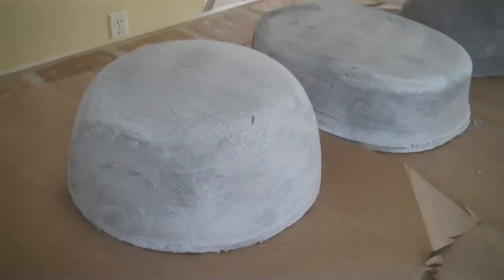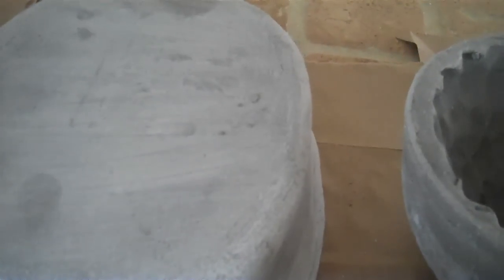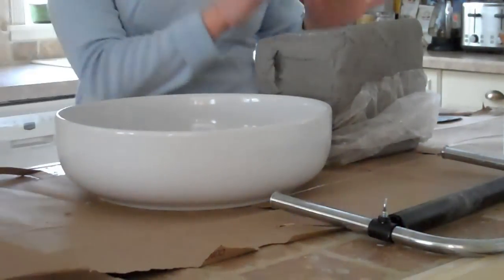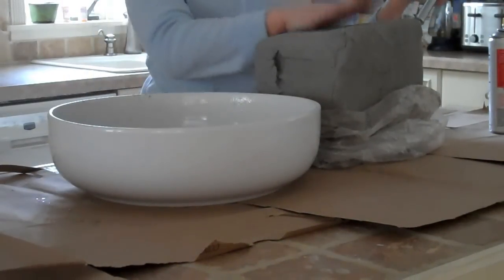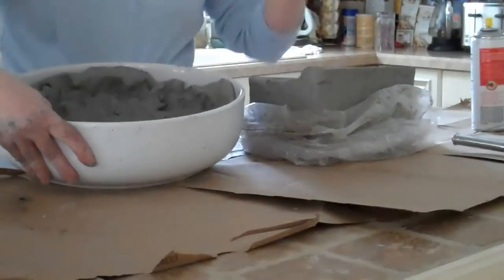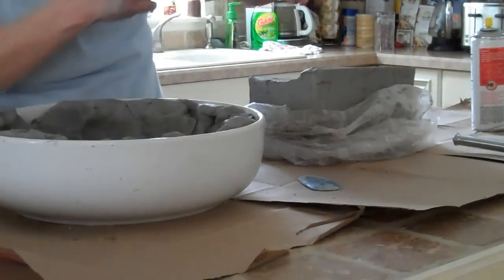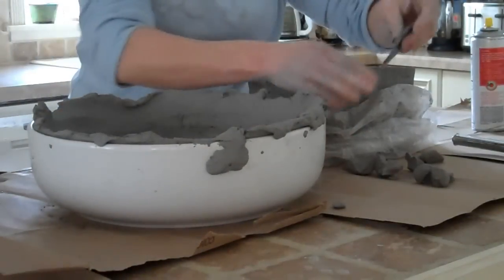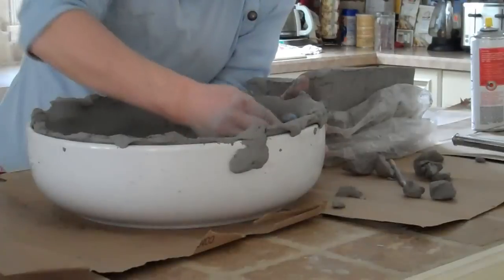How To Make a Hump Slump Mold Pottery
Try making these inexpensive hump molds at home!